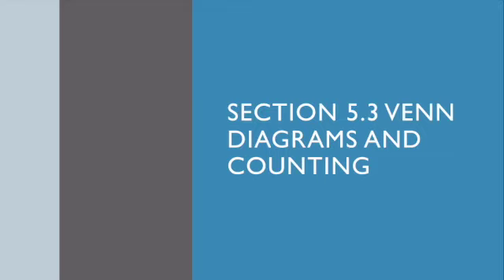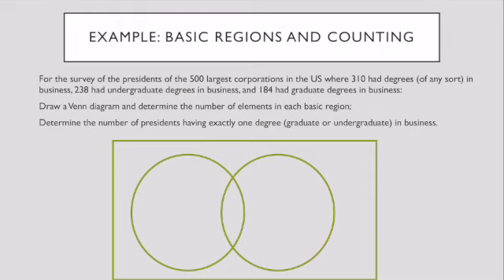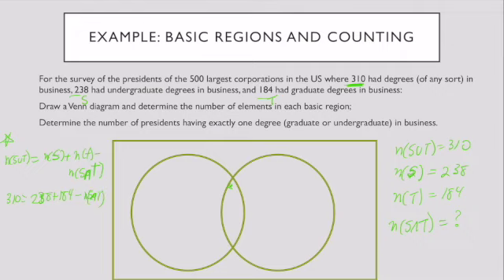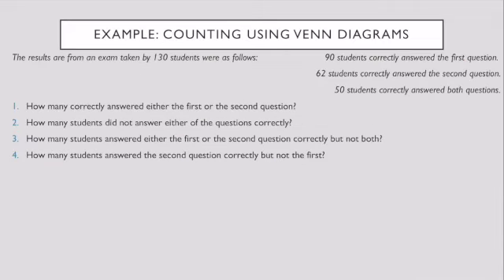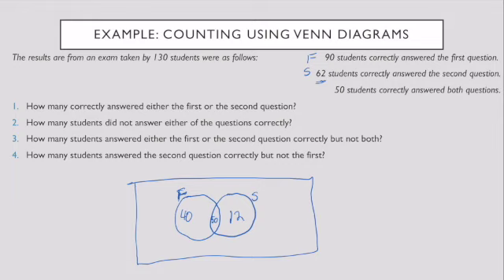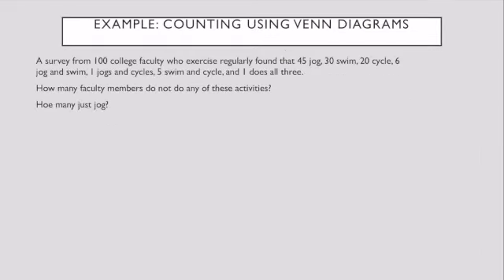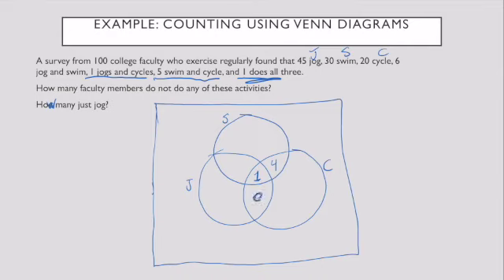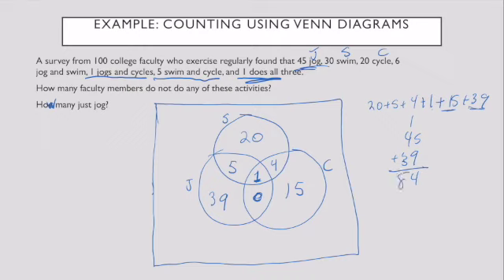Finite Math, Section 5.3